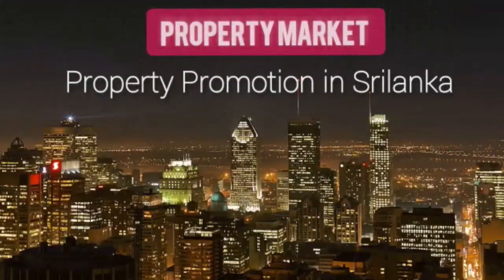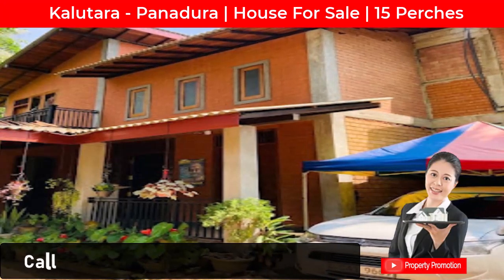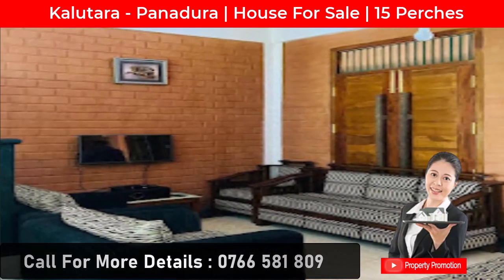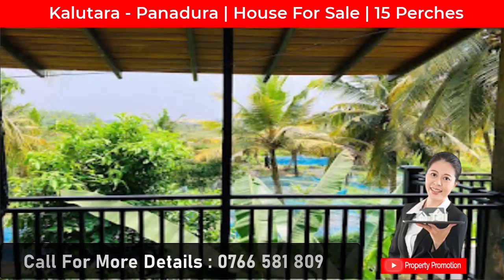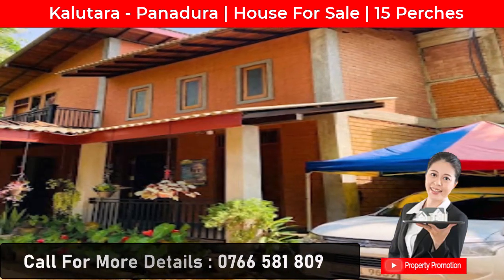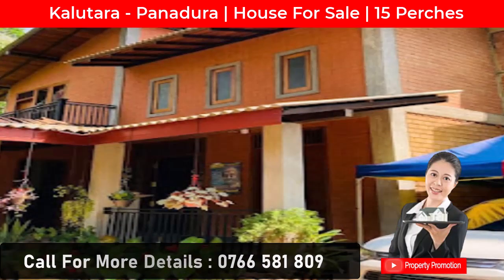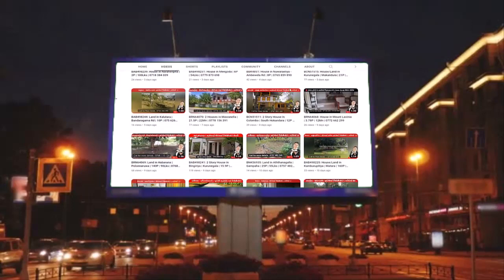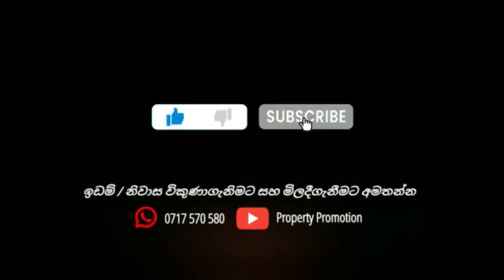BTM67689: House in Panadura, Kalutara District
Kaluthara District

Panadura

Location - No: 45B/1, Thissa mw, Alubomulla

🔴Bedrooms - 5

🔴Bathrooms - 3

🔴Land size - 15 (perches)

🔴House size - 3800 (sq ft) aprox

🔴Ground floor : - ✅Visitor Hall

                                ✅Dining Hall

                                ✅2bedrooms

                                ✅Bathroom

                                ✅Internal staircase

                                ✅Pantry

                                ✅Kitchen

                                ✅Servent room 1

🔴 Upper floor : -

✅TV Lobby

✅Large balcony with roof covering

✅3 bedrooms with wooden floor

✅2 Bathroom

🔴2nd Floor:

✅Open area facing paddy field

🔴Wooden roof

🔴Wooden floor

🔴Eco bricks walls ( cool atmosphere inside the house)

Perches 15